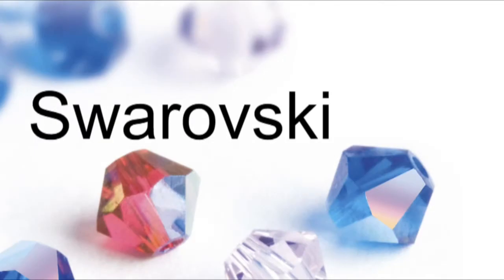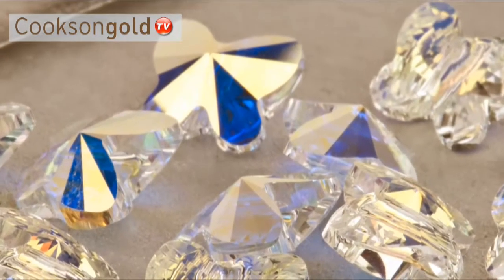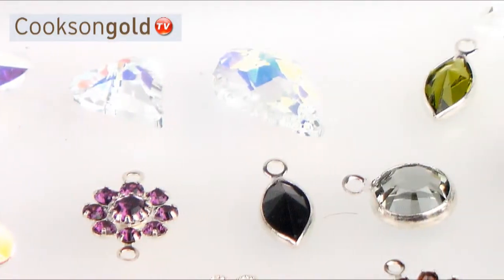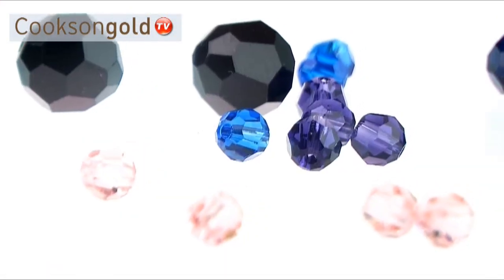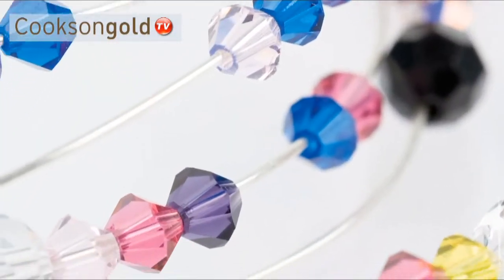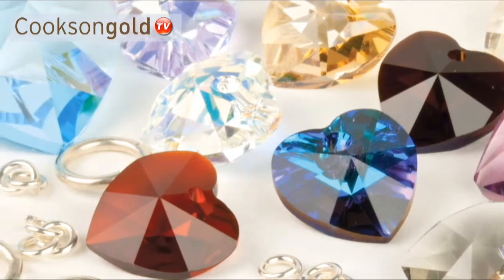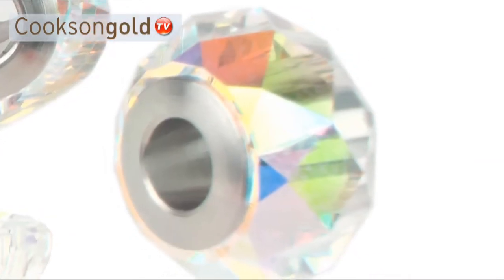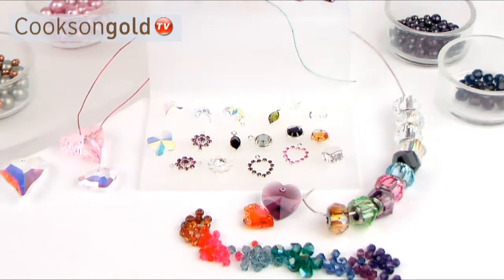Cooksongold Swarovski Range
Swarovski crystal beads, pearls, pendants, charms & clasps are just some of the many Swarovski products we sell. Add some sparkle to your jewellery!